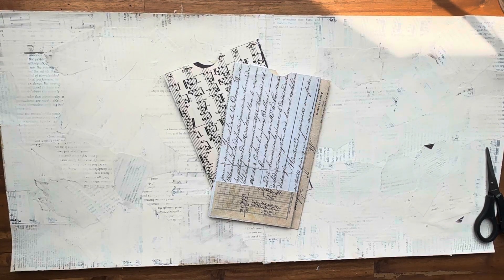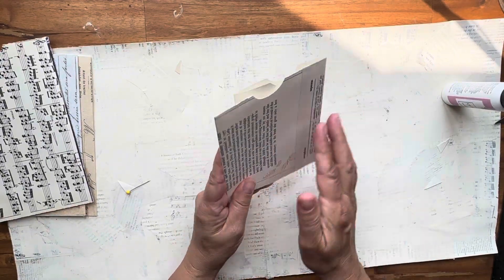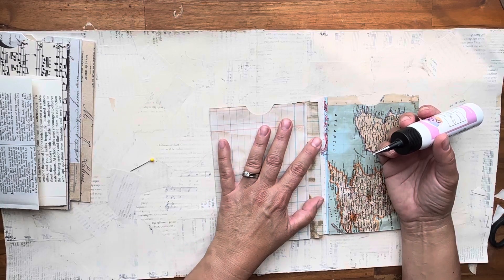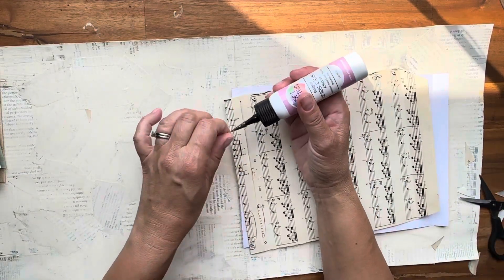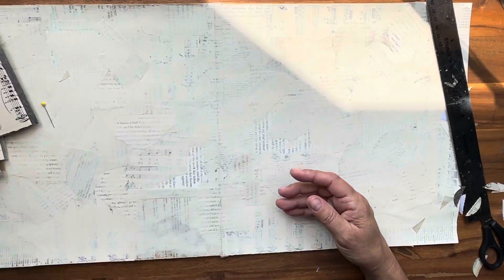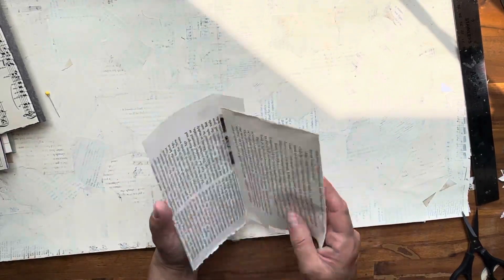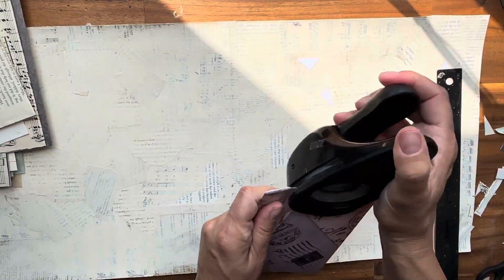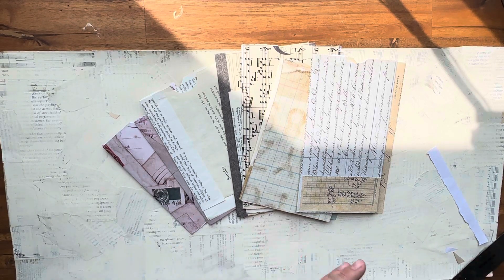roxysweeklychallenge 2023 / Week 33 / 4 Pocket Signature Inserts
My take on roxysweeklychallenge All my mistakes included lol. I loved this idea even if I couldn’t consistently make each one the same. Had to put my thinking cap on for this one.